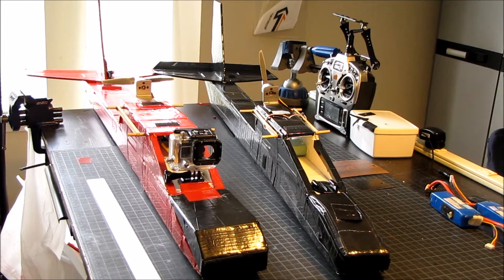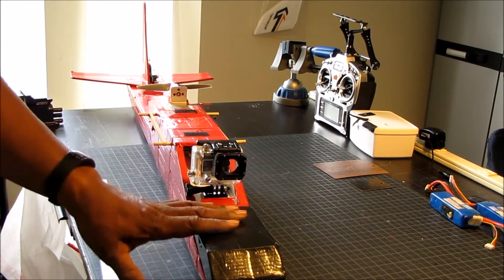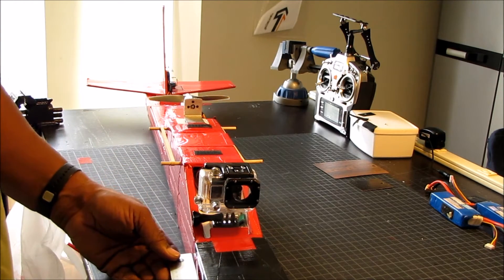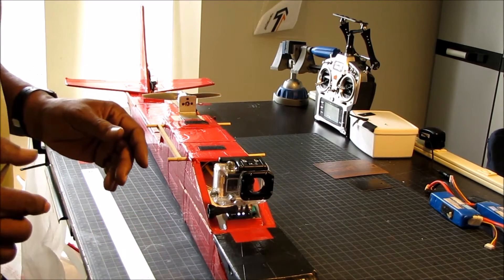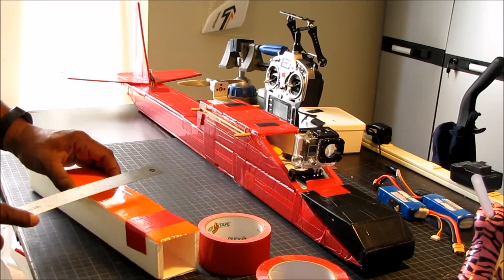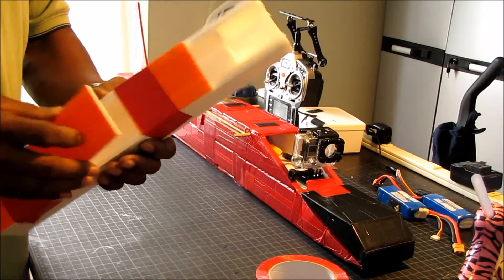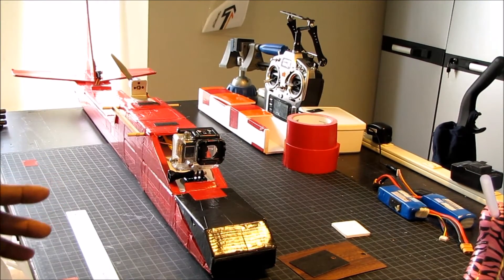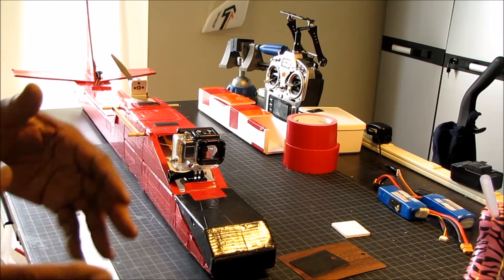The Axon Plus - A Modified Version of the Experimental Airlines Axon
Axon Plus - A more robust version of the Axon, that was developed by Ed @ E.A.